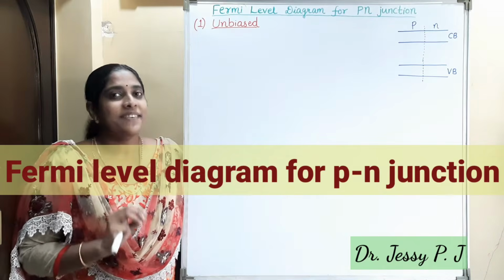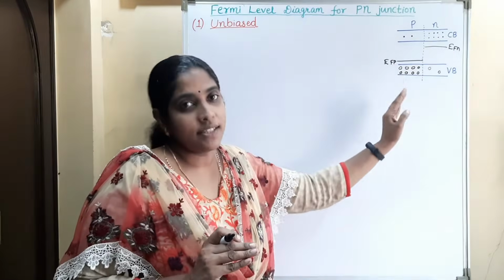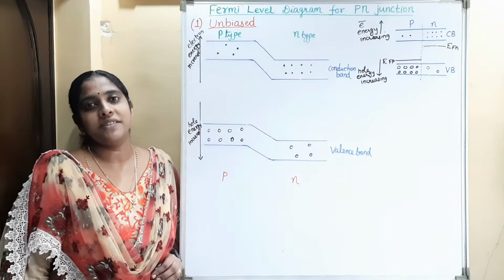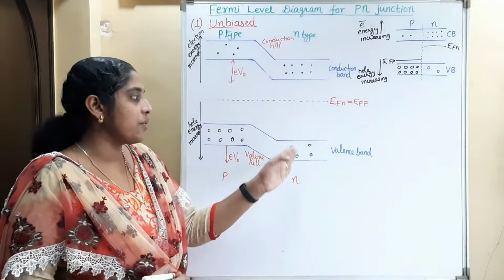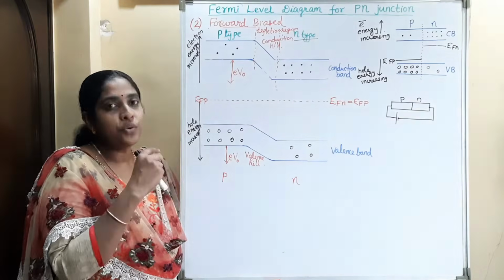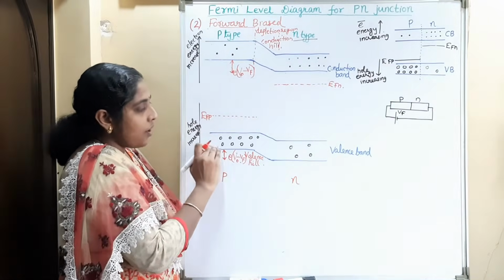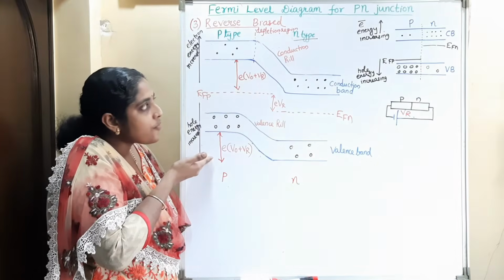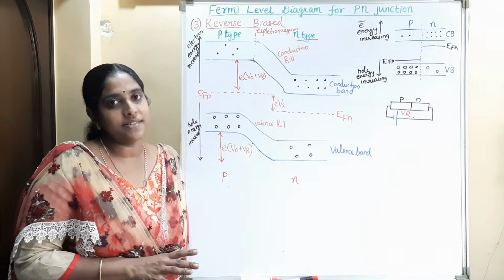Fermi level diagram for p-n junction